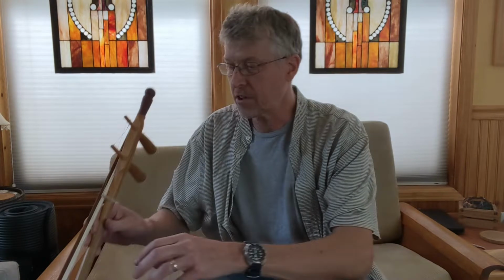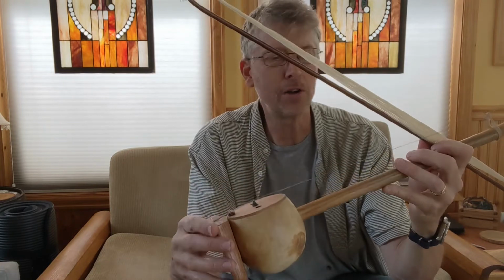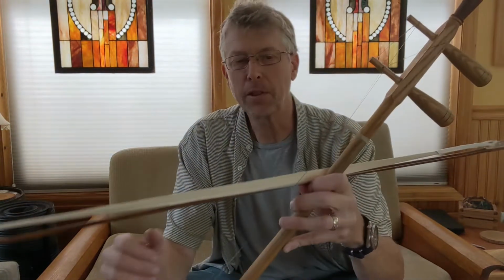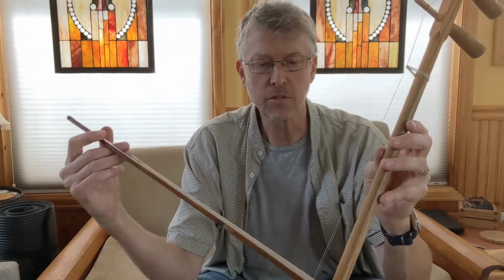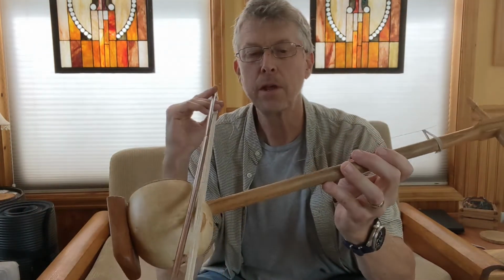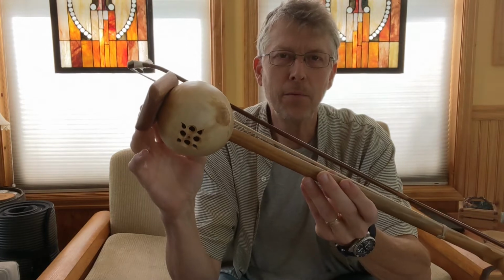Chinese Gourd Violin Build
Erhu/Banhu, two stringed Chinese gourd violin.